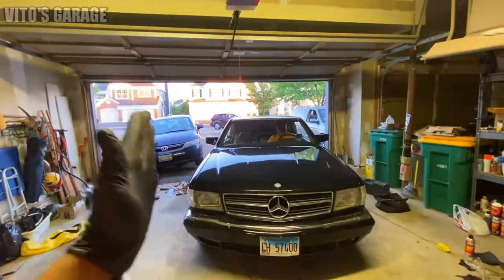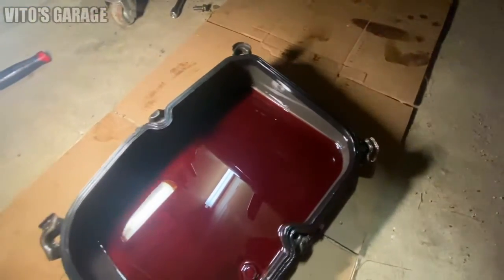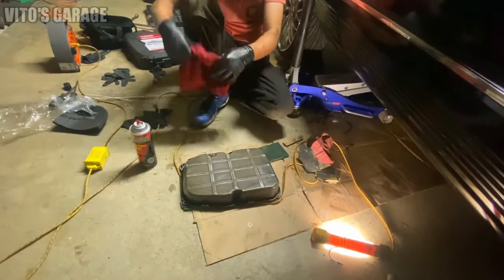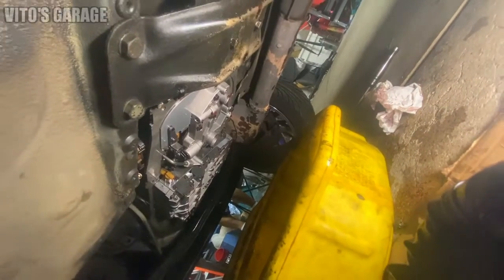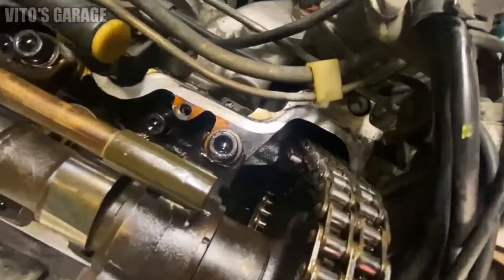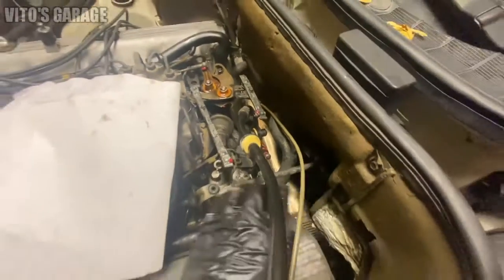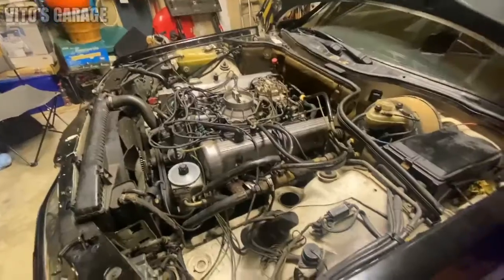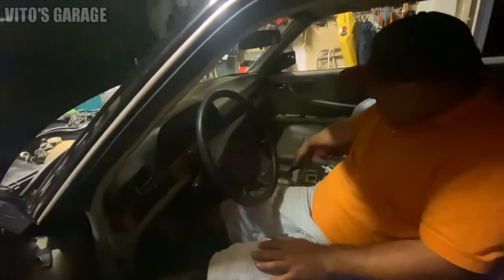Mercedes C126 500SEC V8 Coupe Engine Work & Transmission Fluid Service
Hey Friends:)

Amazing Mercedes C126 is getting some work done! Trans service and we had to pull the valve covers off to inspect everything and replace a few parts!
Camshaft oiler kits were pretty bad so we changed them as well!

I love socializing and meeting new people:
1) VITO'S GARAGE ON FACEBOOK: